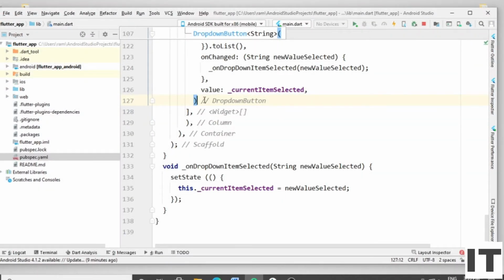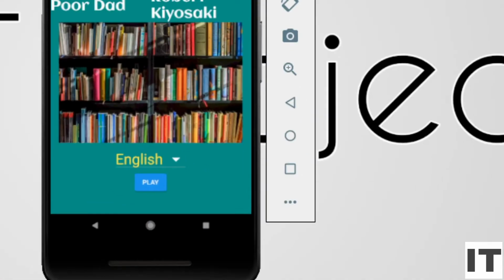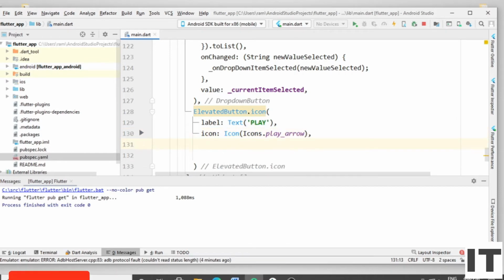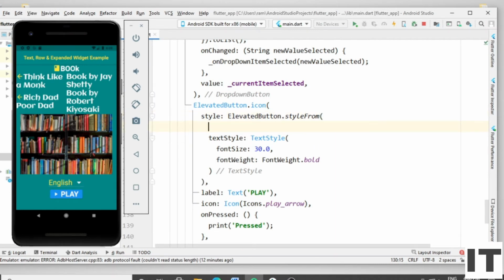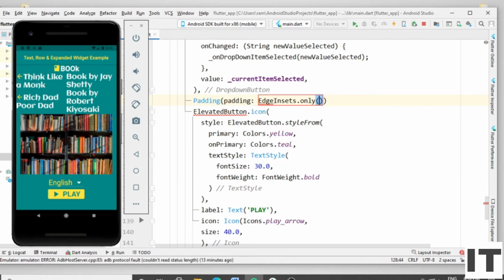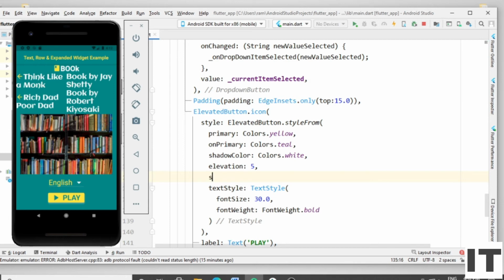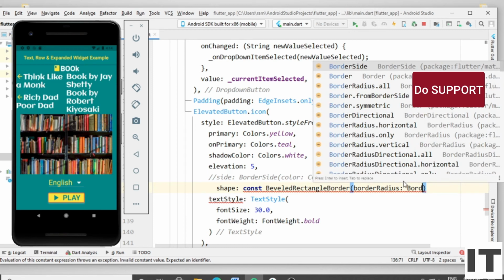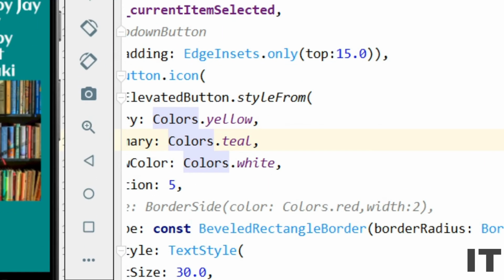How To Implement Elevated Button to the Flutter Application |Flutter Tutorial | Flutter Widget |2021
An elevated button is a labeled child displayed on a Material widget who’s Material.
Elevation increases when the button is pressed.

KEYWORDS-
How to implement Elevated Button in flutter application.
How to implement Elevated Button.
Elevated Button Tutorial.
Information Technology.
Flutter Widget Tutorial.
Elevated Button Widget.
Information.
Technology.
Elevated Button.
Flutter Application.
Flutter Project.
Flutter Tutorial.
Flutter Widget.
Flutter course.
Flutter Basic.
Shreya's Stuff.
shreya Kanani.
IT Project.
Widget.
Button.
Flutter.
2021.

shreya'sstuff shreyakanani#2021